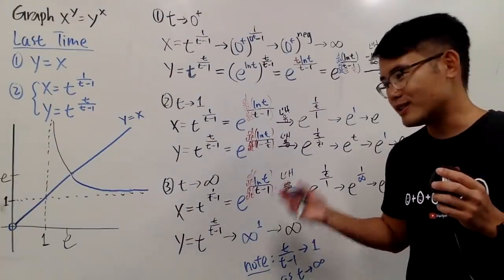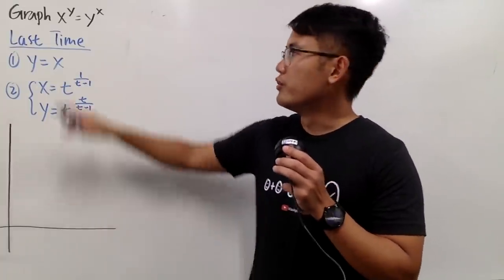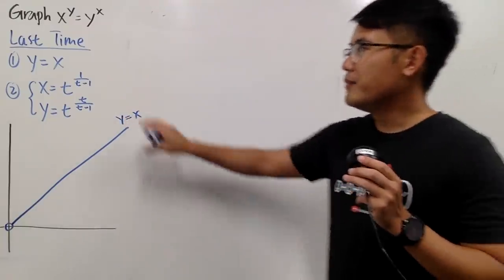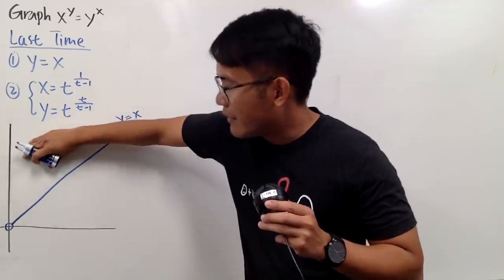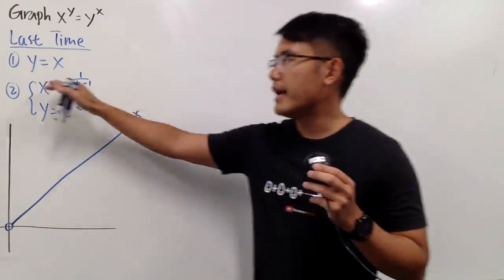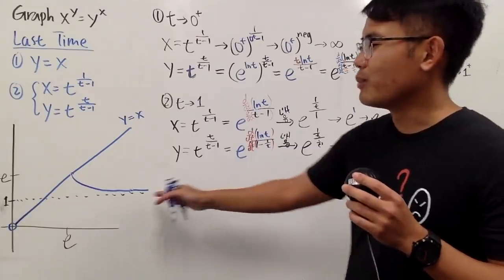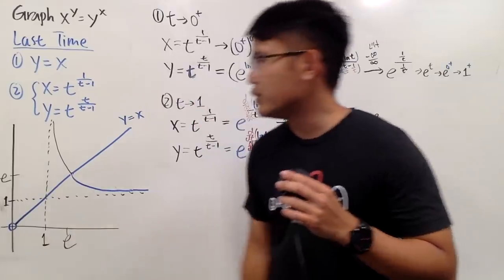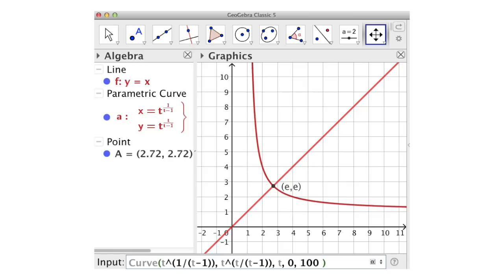Graph of x^y=y^x